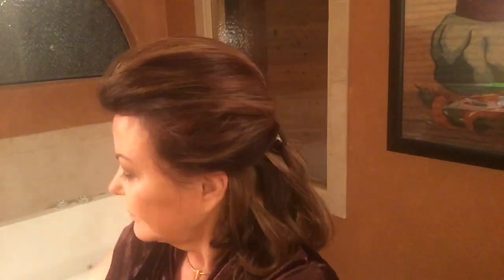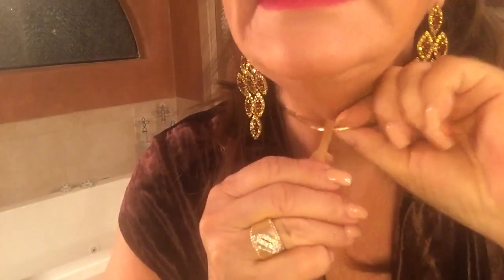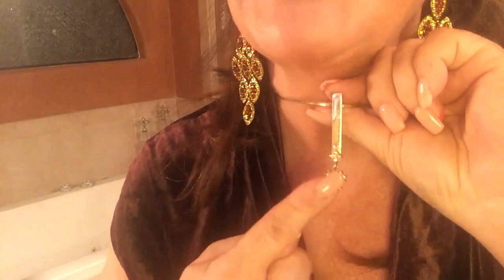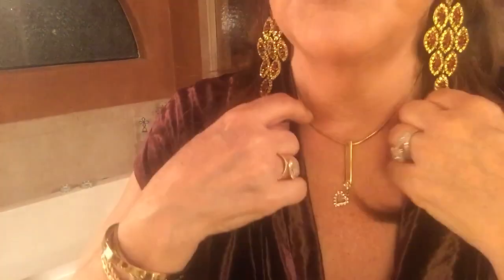New Chanel, Bare Minerals, L'Oreal Makeup GRWM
GRWM--FINALLY have my Chanel foundation and more new makeup.
Makeup Products used in this video:
Chanel Sublimate Le Teint 40 beige
Bare Minerals, Invisible Glow, Powder Highlighter, Dark to Deep
Anastasia Contour Kit, sculp and define
Smashbox X-Rated Mascara
Chanel Lipstick Sensual Rose
Maybeline Age Rewind 20N602
Estee Lauder Pure Color Envy
Bobbi Brown Black Ink
MAC AA5 eye Shadow
Lancome Miss Sweetheart B 303 (purple powder I used as bottom eyeliner)
Joan Rivers BEAUTY powder I used for my brows